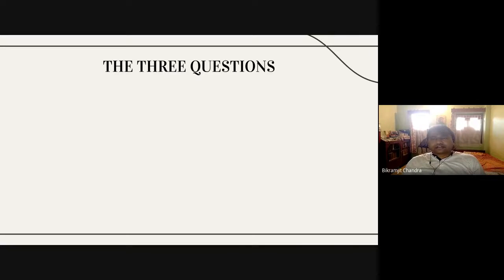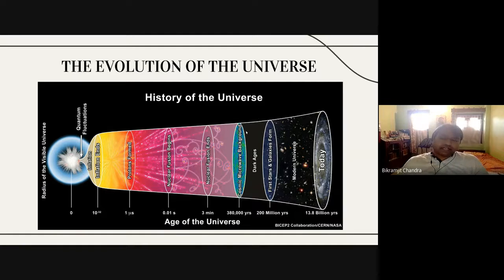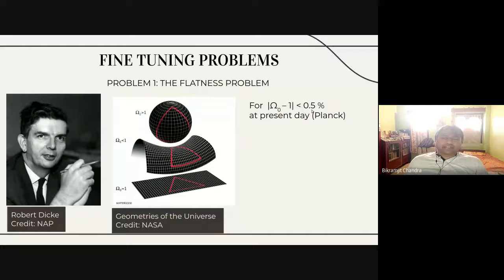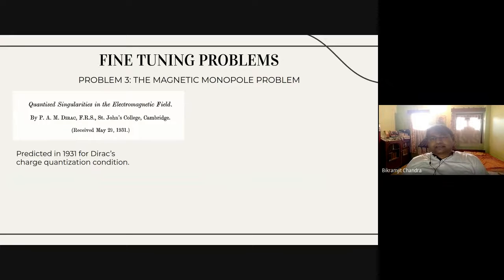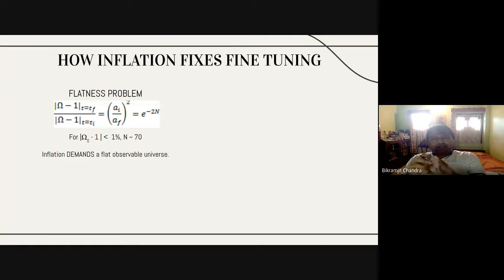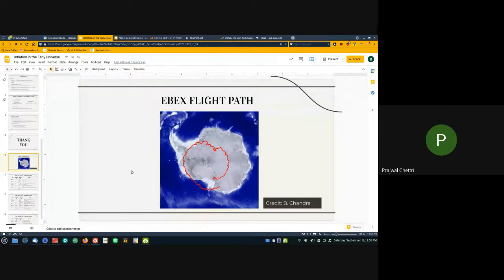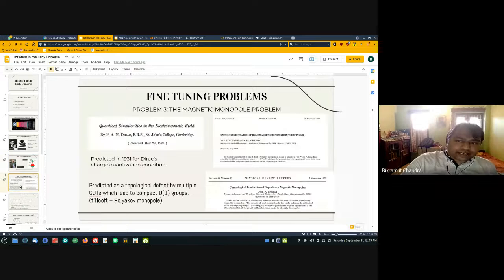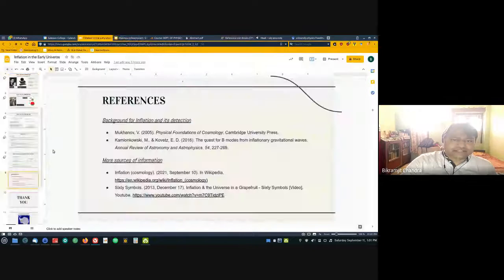Demo presentation and guide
Held on 11/09/2021 at 12:10 PM